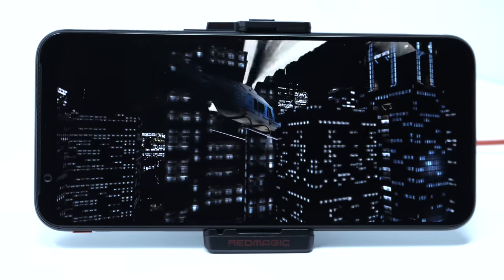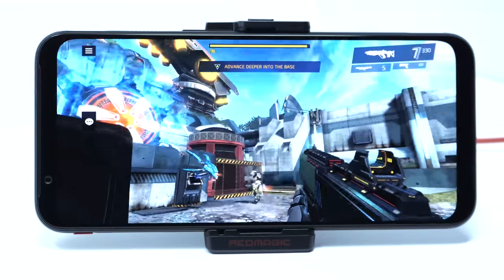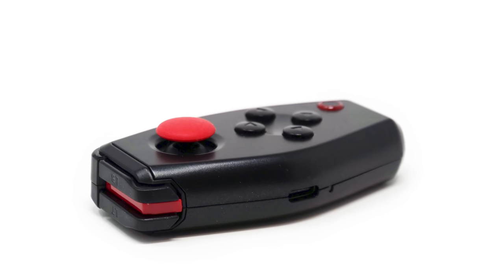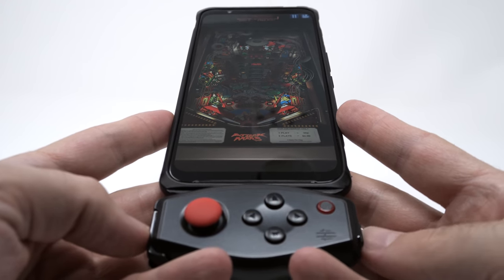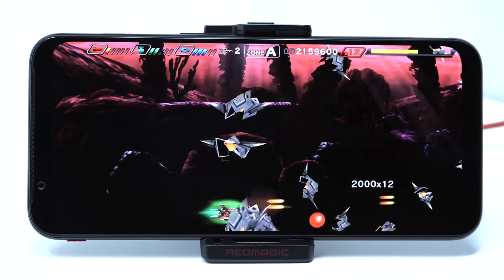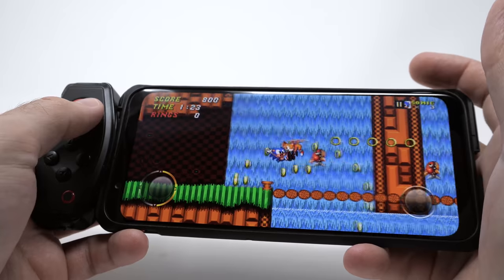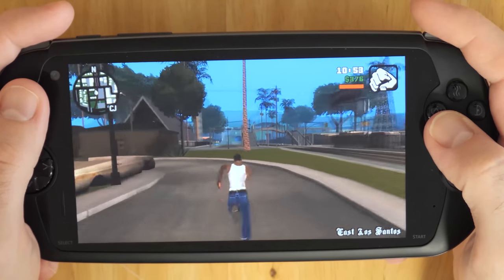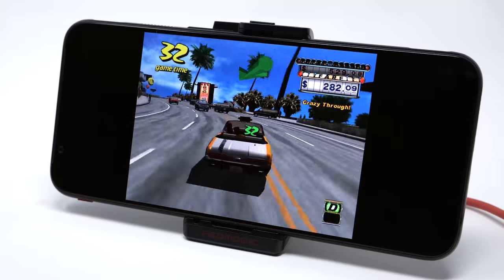Portable GameCube Emulator - Nubia Red Magic 3 - Rerez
Nubia Red Magic 3 is powerful phone! But can it emulate the Nintendo GameCube?!

(No income is generated for Rerez by any clicks or sales from this link.)